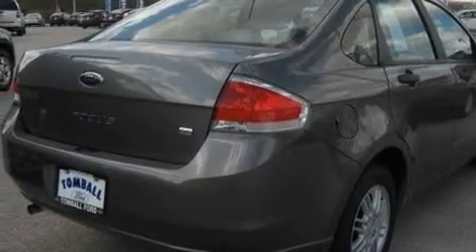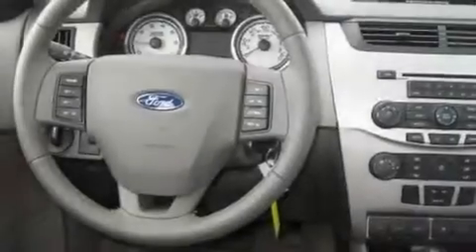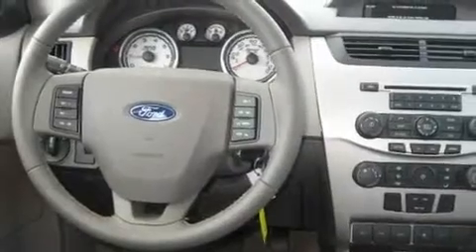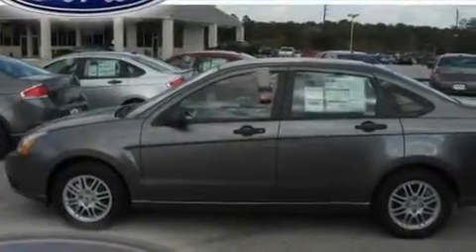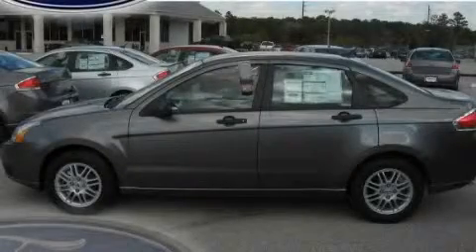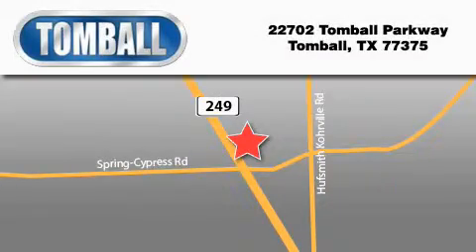2011 Ford Focus Tomball TX 77375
Year : 2011

 Make : Ford

 Model : Focus

 Engine : Gas I4 2.0L/121

 Trans . : Automatic

 Exterior : Sterling Grey Metallic

 Miles : 3

 Interior : Medium Stone

 Stock : W179095

 Tomball Ford

 22702 Tomball Parkway